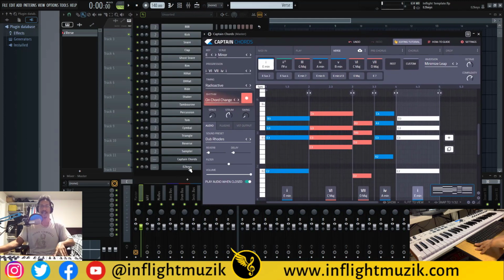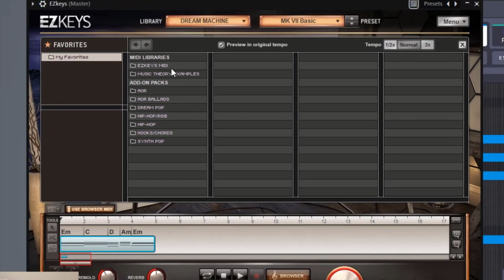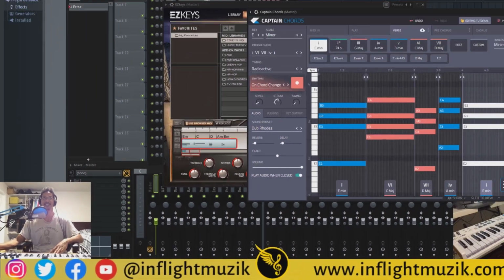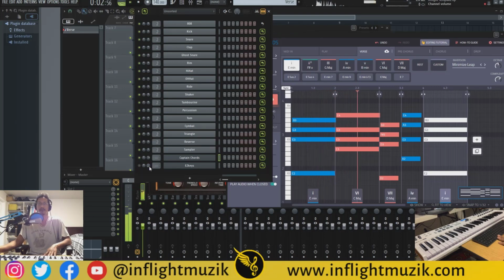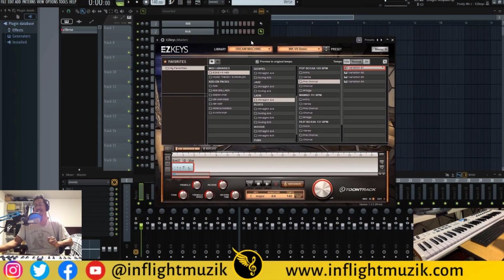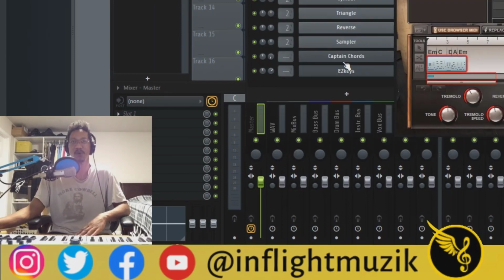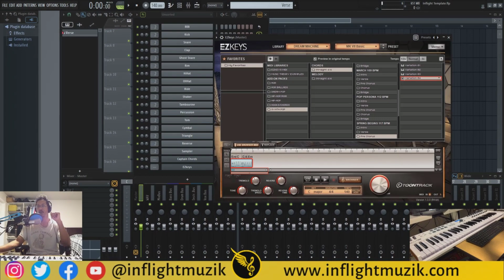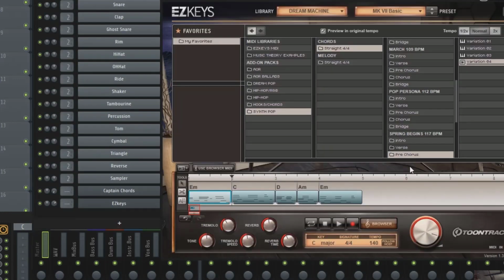How To Make GODLIKE Chord Progressions With EZKeys and Captain Chords w/o Music Theory Tutorial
This tutorial will explains how to make chord progressions with EZ Keys and Captain Chords w/o music theory knowledge.

Join us LIVE for Q&A, Beat Critiques, Cookups (Mon-Wed- Fri 5pm EST) on my LIVE Channel